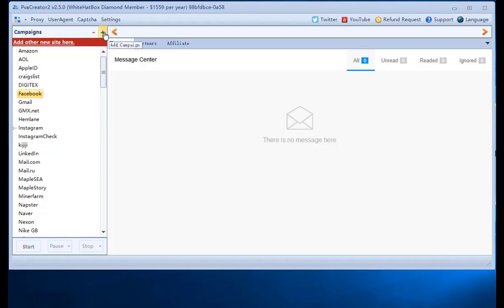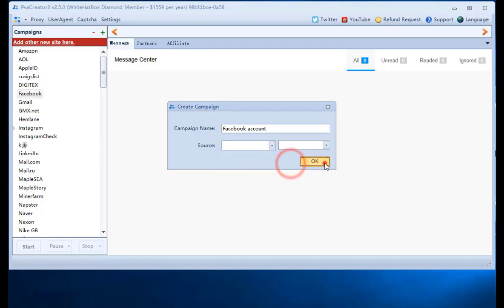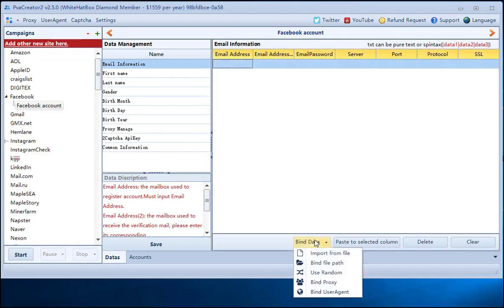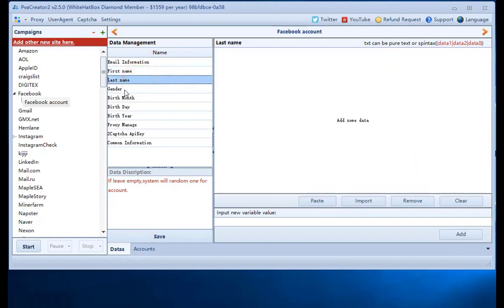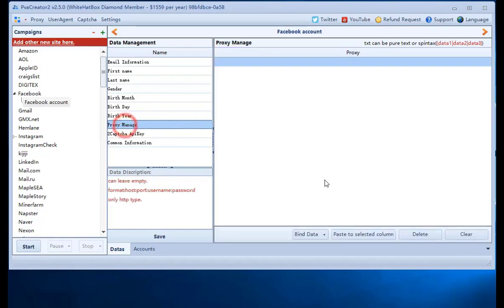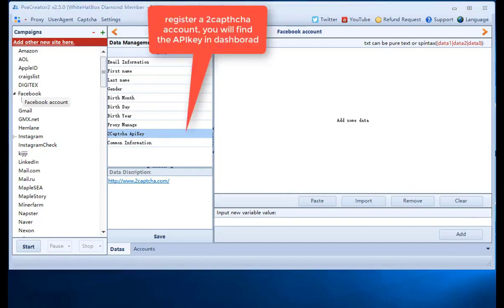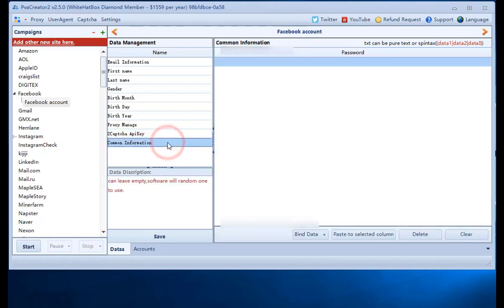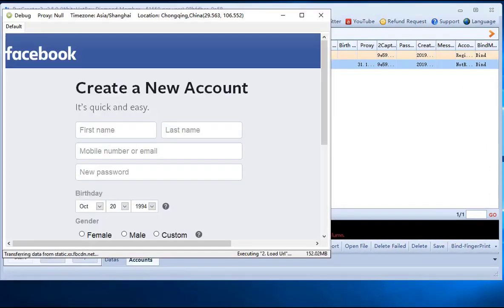how to create multiple Facebook accounts with PVA Creator - PVA Facebook Account Creator Bot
liyan40off

PVACreator is a bulk account creator bot.

PVACreator can create accounts for more than 30 popular websites, such as Facebook, Gmail, Outlook, Twitter, SoundCloud.

PVACreator can create high-quality phone verified accounts without the need for users to provide numerous phone numbers.

PVACreator also solves the captcha automatically and allows you to import proxies to register your accounts.